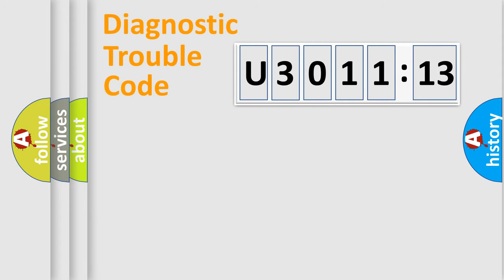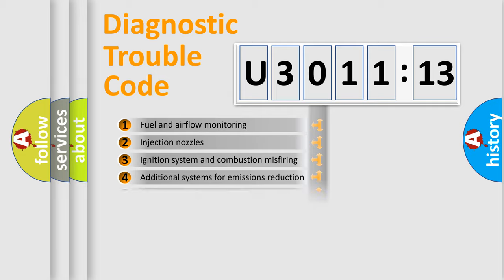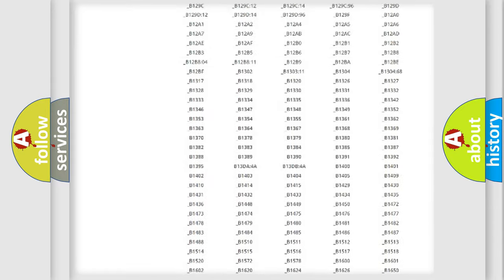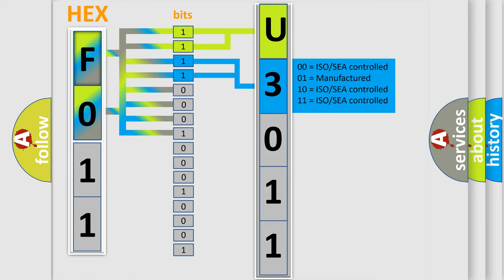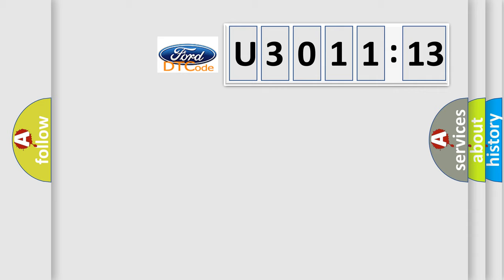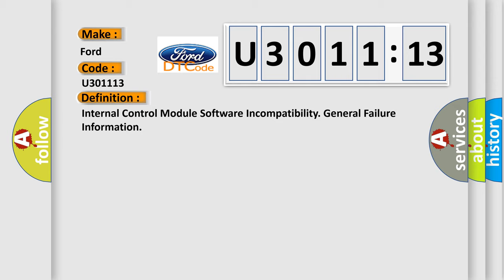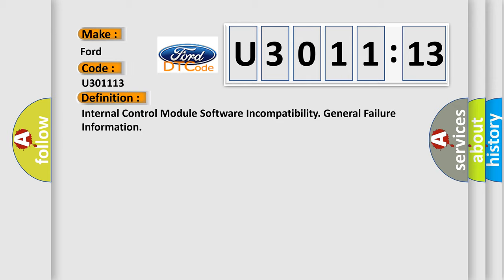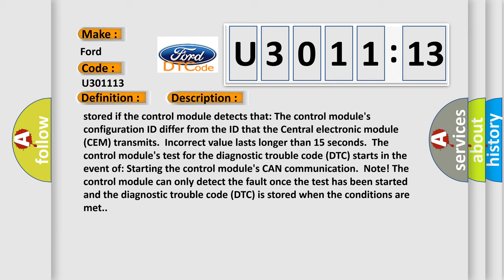DTC Ford U3011-13 Short Explanation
Contents:
0:21 Basic DTC analysis according to OBD2 protocol standard.
1:48 Insight into programming
2:58 A diagnostically understandable description of the Diagnostic Trouble Code
3:05 Basic error definition

Make:
Ford
Code:
U3011 13
Definition:
Internal Control Module Software Incompatibility. General Failure Information
Description:
The control modules communicate with each other for exchange of information in a network via a standardized serial communication procedure - CAN (Controller Area Network).The Central electronic module (CEM) regularly transmits messages on the CAN network.These messages contain information about which signal configuration ID applies to the vehicle.The control modules on the CAN network have the same signal configuration ID so that they can communicate with each other.The control module compares its configuration ID with the signal configuration transmitted on the control area network (CAN) by the central electronic module (CEM).The diagnostic trouble code (DTC) is stored if the control module detects that: The control modules configuration ID differ from the ID that the Central electronic module (CEM) transmits.Incorrect value lasts longer than 15 seconds.The control modules test for the diagnostic trouble code (DTC) starts in the event of: Starting the control modules CAN communication.Note! The control module can only detect the fault once the test has been started and the diagnostic trouble code (DTC) is stored when the conditions are met.
Cause:
Incorrect configuration ID (the control module is not intended for this vehicle,for example it is a used control module with different software or hardware).Open-circuit in the CAN cables between the control module and the Central Electronic Module (CEM).
Failure Type:
Circuit Open